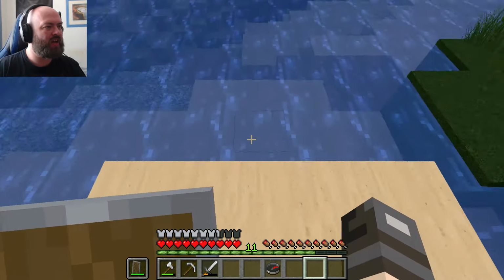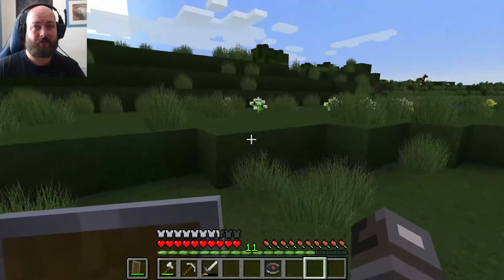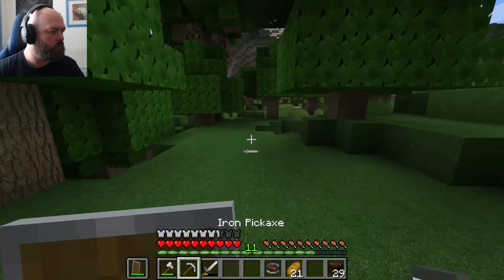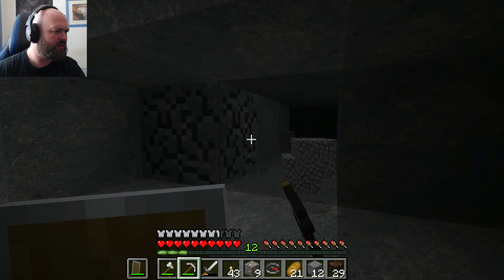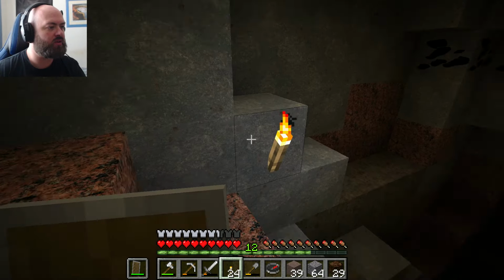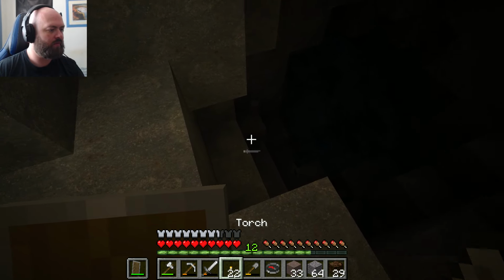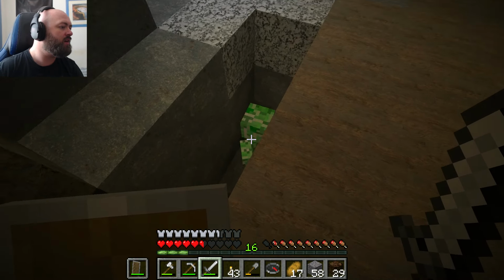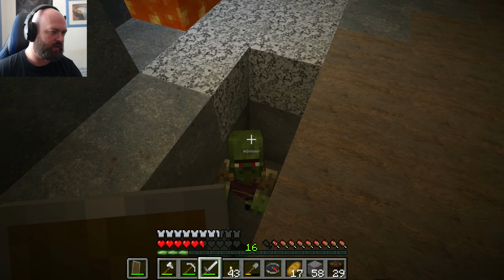I found a MINE in Minecraft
I was just wandering around a cave in Minecraft, hunting for the sound of Zombies, Skeletons, Spiders and Creepers when I happened to find a Mine... In Minecraft!!